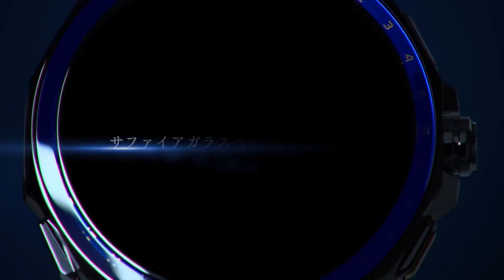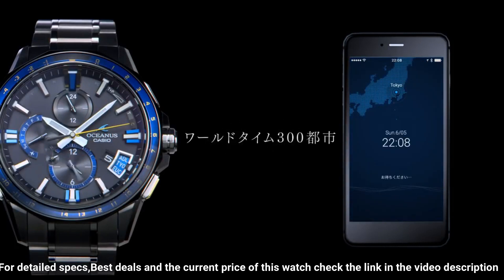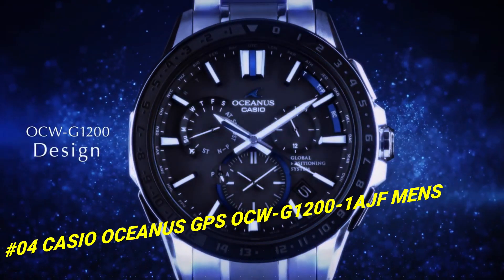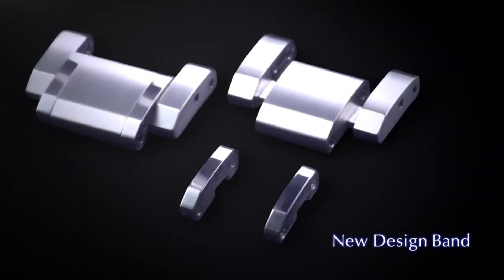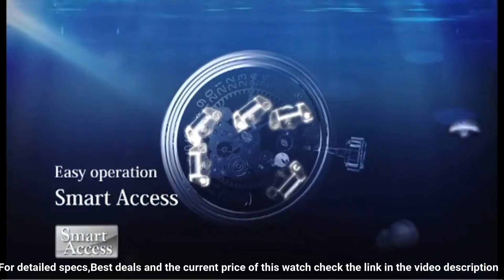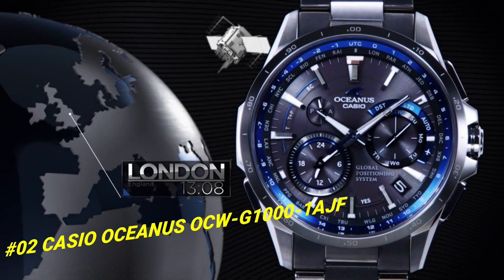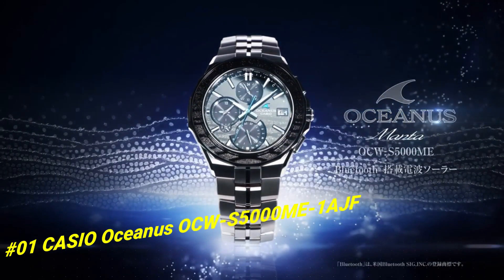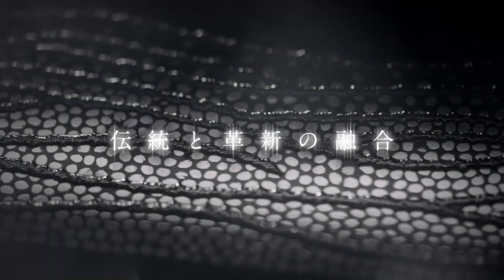TOP 5 OCEANUS WATCHES 2023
Hello Friends In This Video I will show you the Best TOP 5 OCEANUS WATCHES 2023.

10.CASIO OCEANUS Manta OCW-S3400H-7AJF MENS

?Amazon CA
09.CASIO Oceanus OCW-S6000-1AJF

?Amazon US
08.Casio OCEANUS OCW-S4000-1AJF

?Amazon US
?Amazon UK
?Amazon CA
?Amazon DE
?Amazon IT
?Amazon FR
?Amazon ES
07.CASIO Oceanus OCW-P2000-1AJF

?Amazon US
?Amazon IT
?Amazon FR
?Amazon ES
06.CASIO OCEANUS OCW-S5000-1AJF

?Amazon US
?Amazon IT
?Amazon FR
?Amazon ES
05.CASIO OCEANUS OCW-G2000G

?Amazon US
?Amazon UK
?Amazon CA
?Amazon DE
04.CASIO OCEANUS GPS OCW-G1200-1AJF MENS

?Amazon US
?Amazon UK
?Amazon CA
?Amazon DE
03.CASIO OCEANUS OCW-T2000-7AJF

?Amazon US
?Amazon FR
?Amazon ES
02.CASIO OCEANUS OCW-G1000-1AJF

?Amazon CA
01.CASIO Oceanus OCW-S5000ME-1AJF

?Amazon US
?Amazon IT
?Amazon FR
?Amazon ES